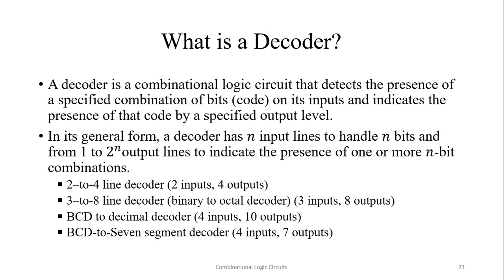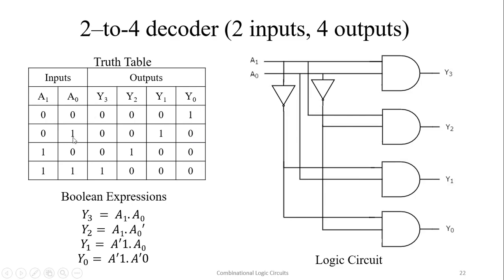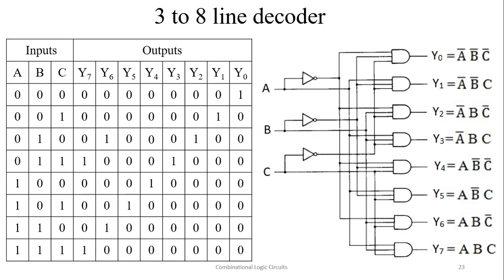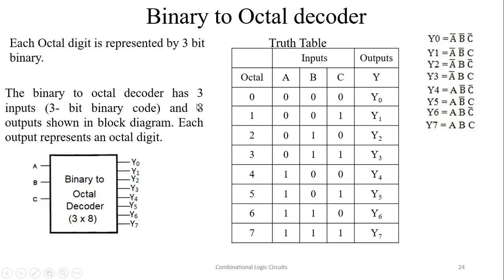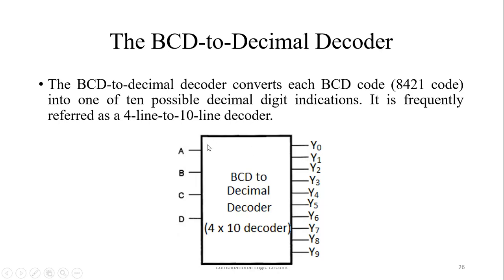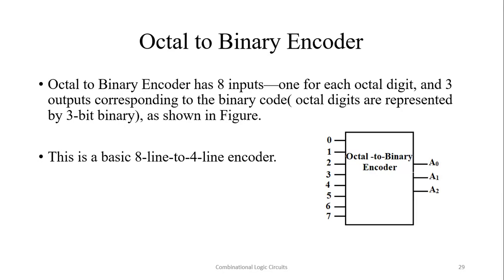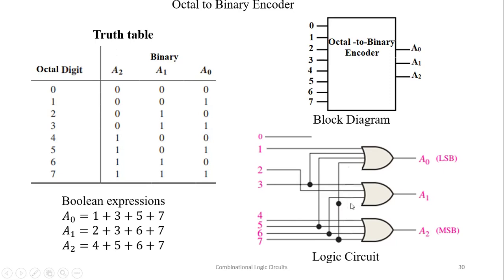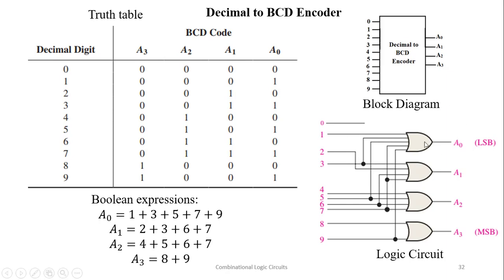Digital Logic Design: Decoders and Encoders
Decoders: 2 to 4 line decoder, 3 to 8 line decoder, binary to octal decoder, BCD to decimal decoder.
Encoders: Octal to binary encoder, Decimal to BCD encoder